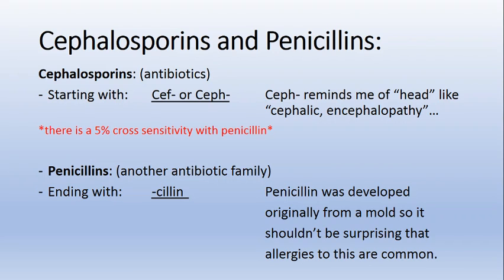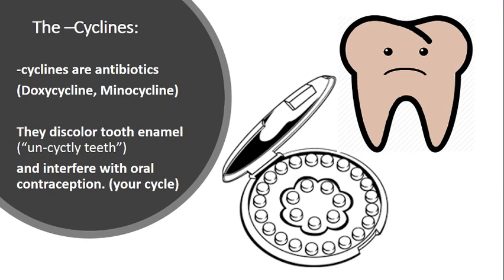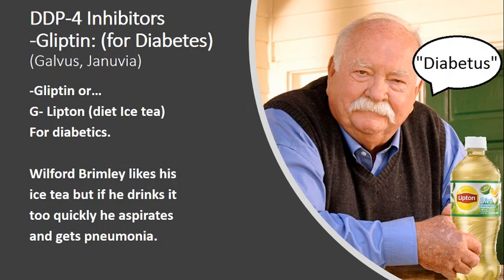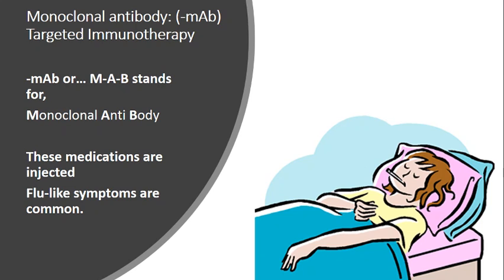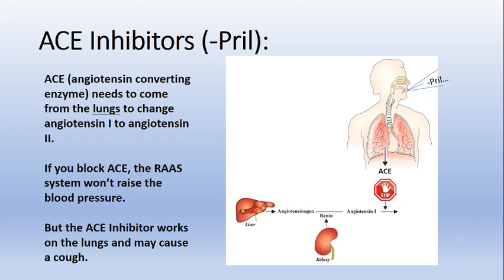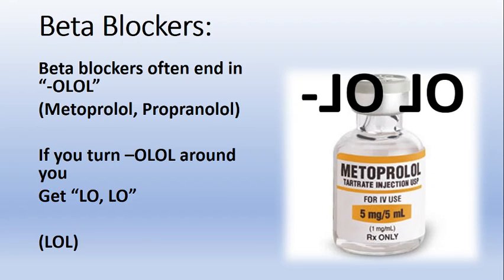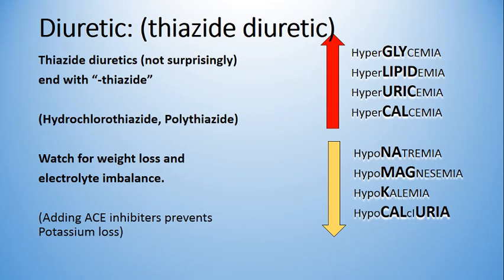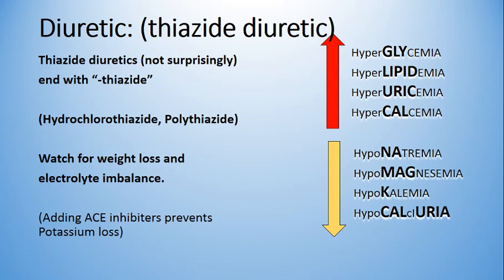Remembering Medications Part 1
Tricks to remembering some common medications (Cephalosporins through Thiazide diuretics)